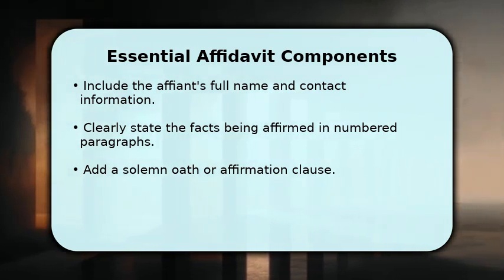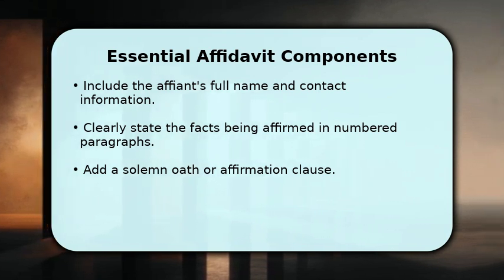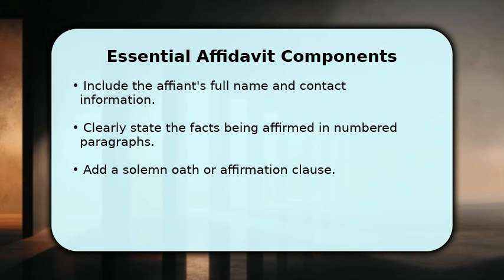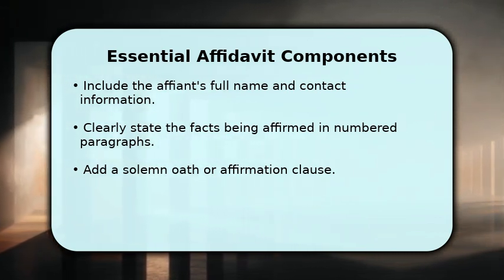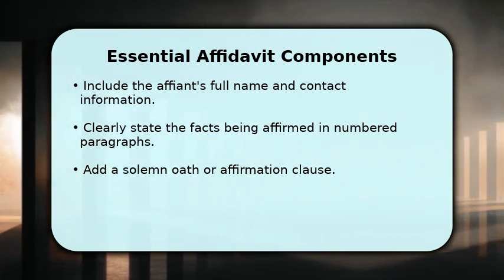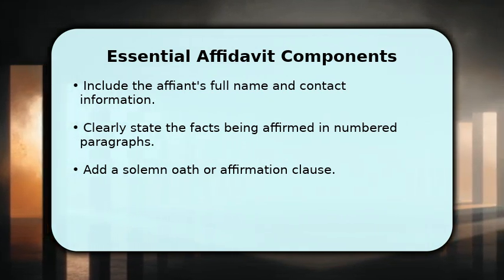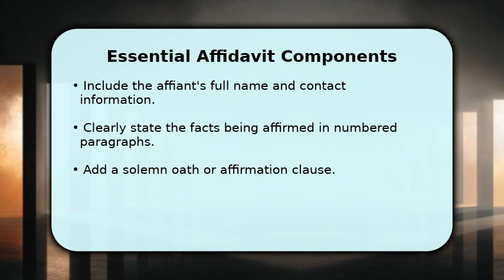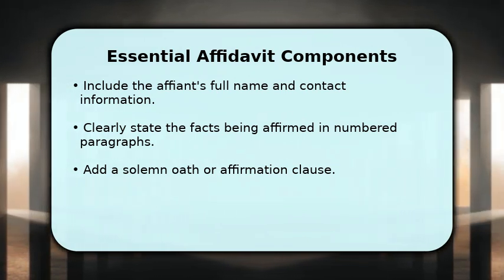How to Make an Affidavit for Document Verification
▸ (l) In this video, we will guide you on how to create a valid affidavit for document verification. An affidavit is a sworn statement that can be used as evidence in various legal proceedings. Understanding the process of making an affidavit is crucial to ensure its authenticity and admissibility in court. We will walk you through the steps involved in preparing an affidavit, including the necessary information to include and the proper format.

affidavit template, document verification, sworn statement, legal proceedings, court evidence, affidavit format, document authentication, lawyer's affidavit, affidavit for documents